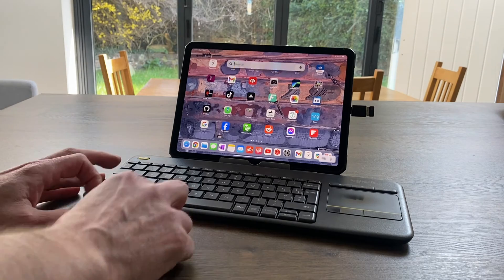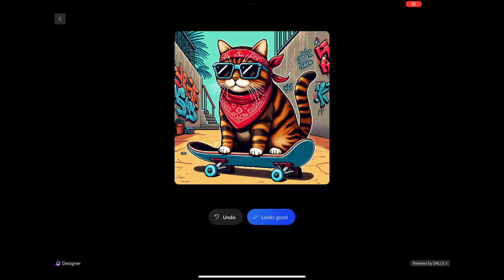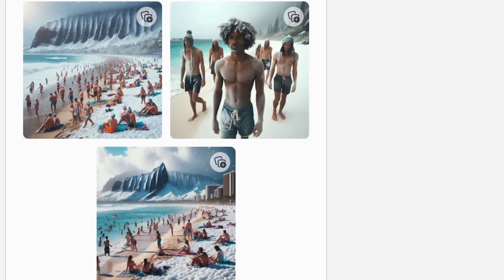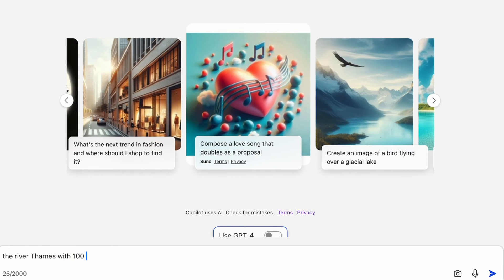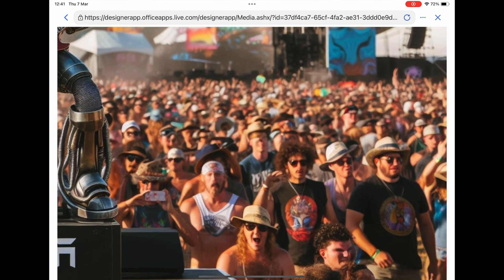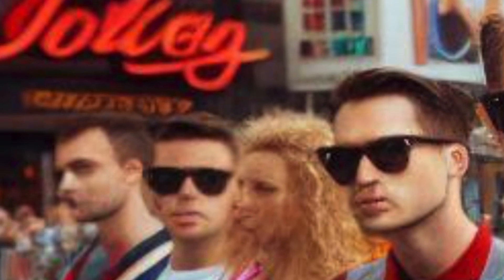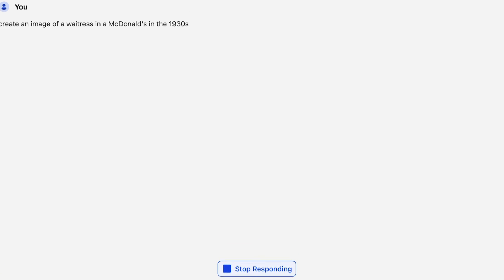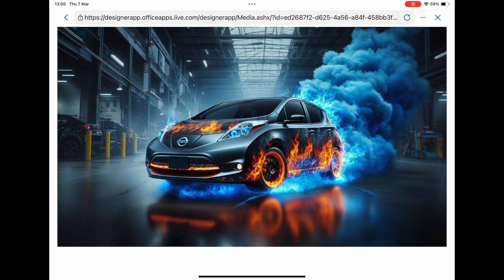Creating free AI images with Microsoft Copilot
iPad app shown in video